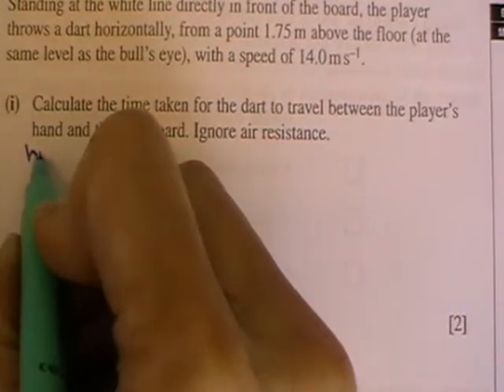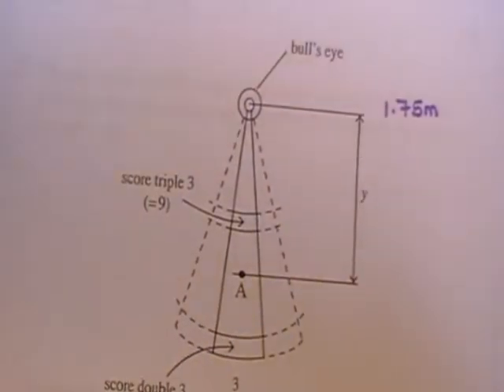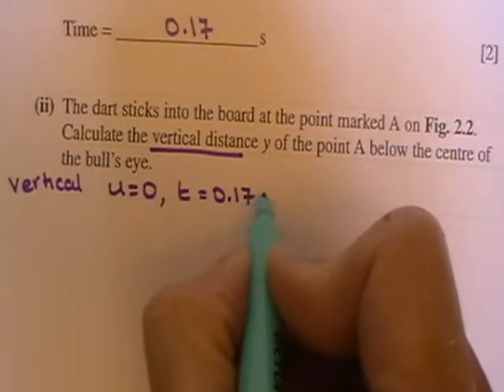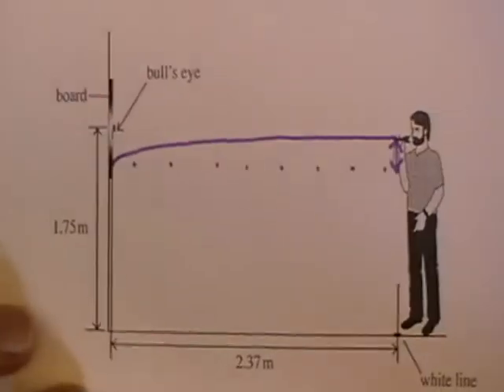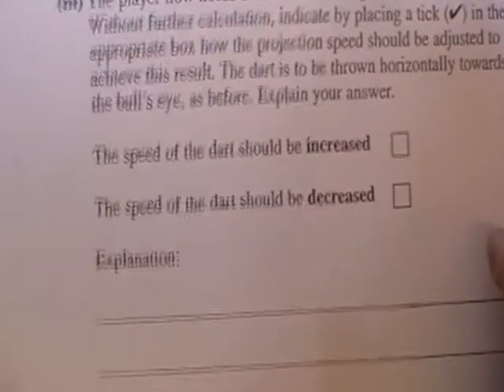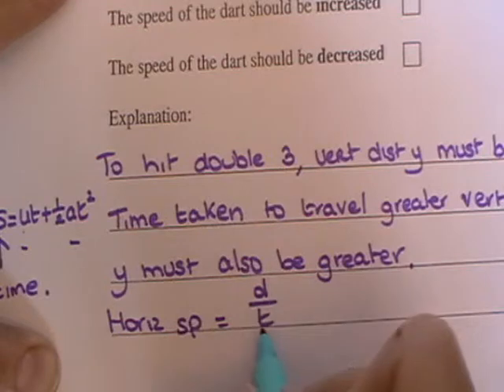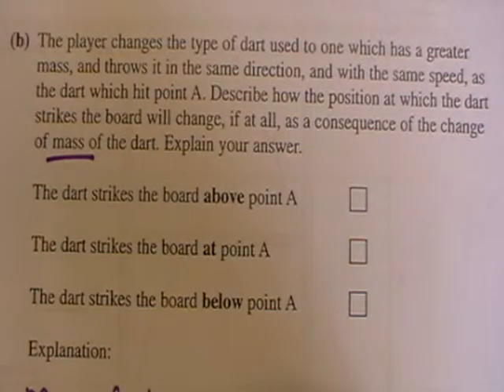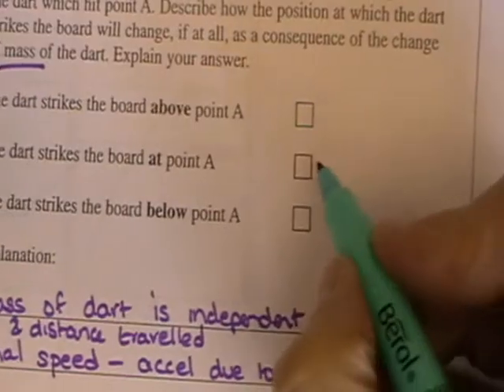ASphysics_AS1Projectiles_p.p.K_Jan09_Qu3.wmv